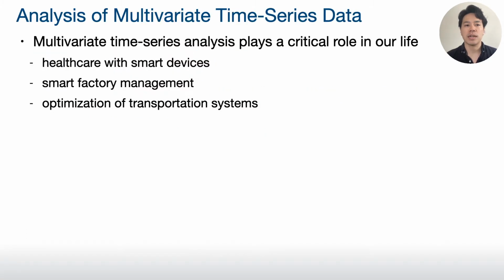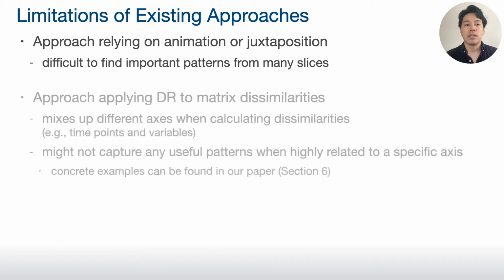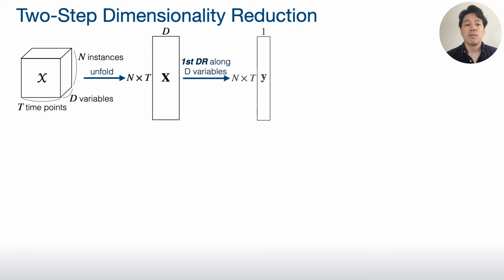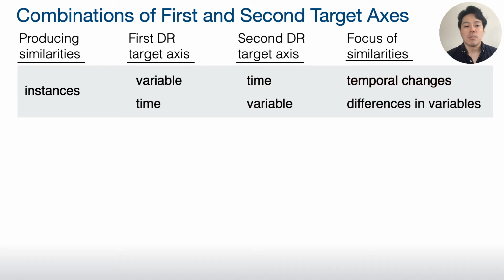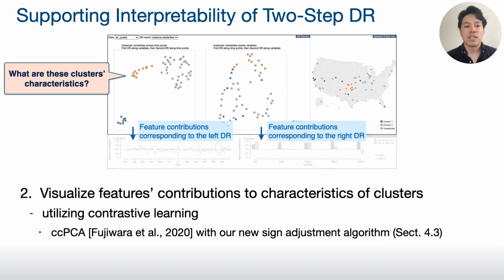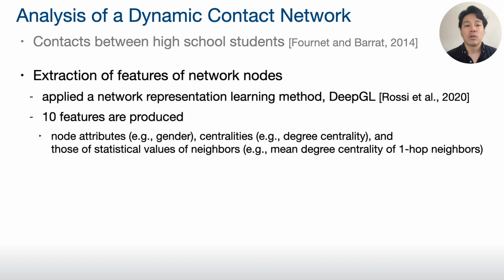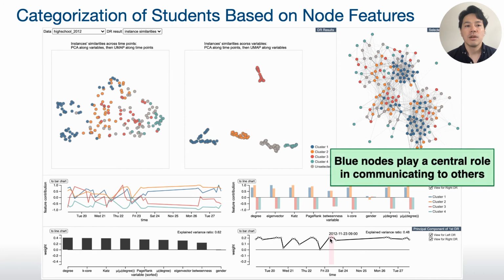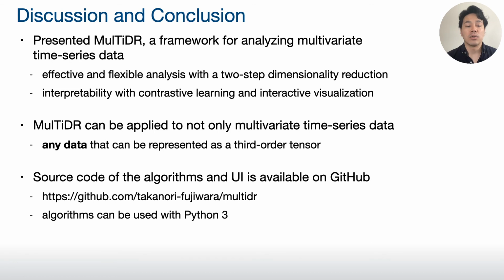Presentation: Visual Analytics Framework for Reviewing Multivariate Time-Series Data with DR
Presentation at IEEE VIS 2020 for our paper below:
"A Visual Analytics Framework for Reviewing Multivariate Time-Series Data with Dimensionality Reduction"

Takanori Fujiwara (University of California, Davis), Shilpika (University of California, Davis), Naohisa Sakamoto (Kobe University), Jorji Nonaka (RIKEN R-CCS), Keiji Yamamoto (RIKEN R-CCS), and Kwan-Liu Ma (University of California, Davis)

IEEE Transactions on Visualization and Computer Graphics (VAST 2020).

Abstract
Data-driven problem solving in many real-world applications involves analysis of time-dependent multivariate data, for which dimensionality reduction (DR) methods are often used to uncover the intrinsic structure and features of the data. However, DR is usually applied to a subset of data that is either single-time-point multivariate or univariate time-series, resulting in the need to manually examine and correlate the DR results out of different data subsets. When the number of dimensions is large either in terms of the number of time points or attributes, this manual task becomes too tedious and infeasible. In this paper, we present MulTiDR, a new DR framework that enables processing of time-dependent multivariate data as a whole to provide a comprehensive overview of the data. With the framework, we employ DR in two steps. When treating the instances, time points, and attributes of the data as a 3D array, the first DR step reduces the three axes of the array to two, and the second DR step visualizes the data in a lower-dimensional space. In addition, by coupling with a contrastive learning method and interactive visualizations, our framework enhances analysts' ability to interpret DR results. We demonstrate the effectiveness of our framework with four case studies using real-world datasets.